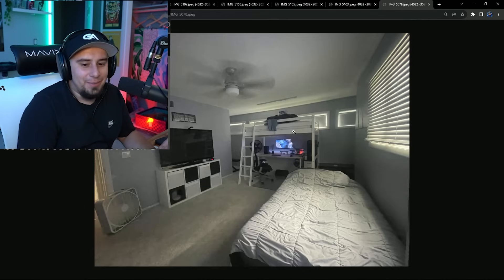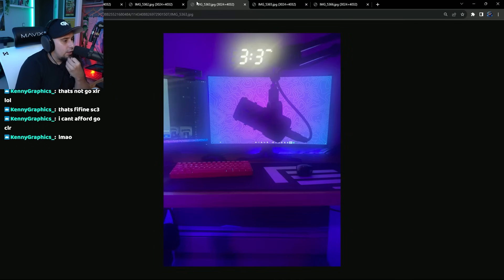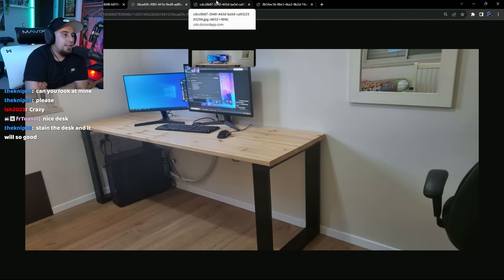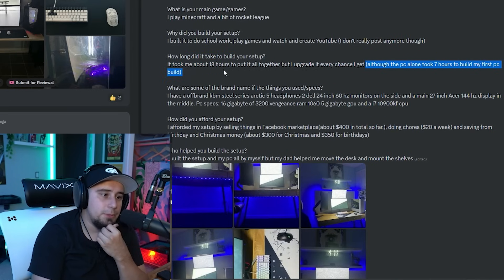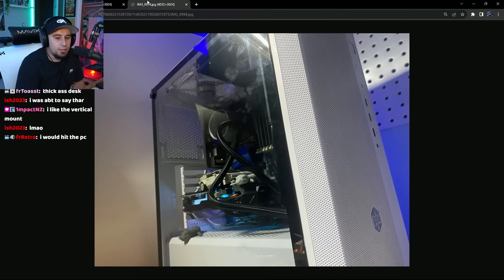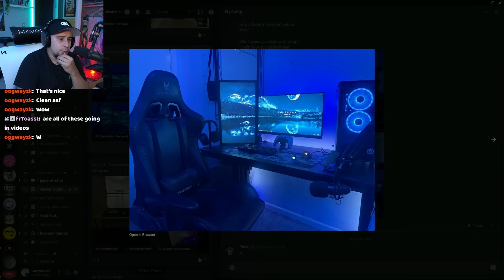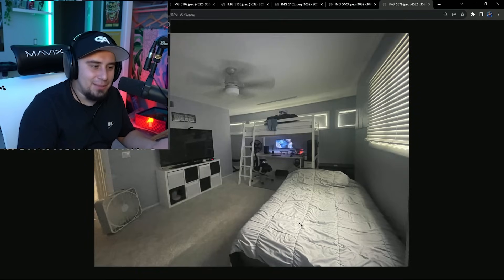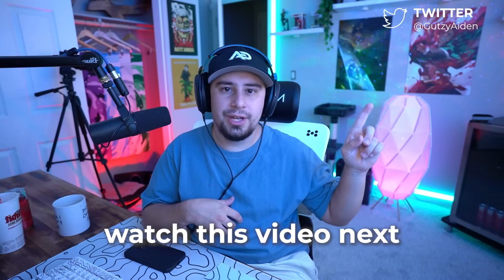This Gaming Setup Costs Under $1000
In this video, we'll be reacting to your setups and showcasing a variety of cheap/budget & affordable gaming setups!

Submit your setups in my discord to be featured in a video!